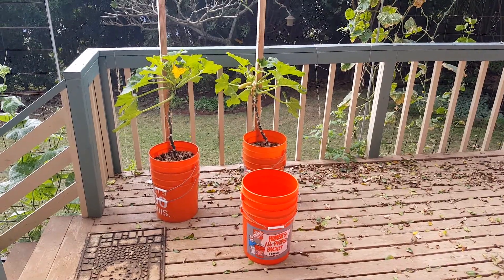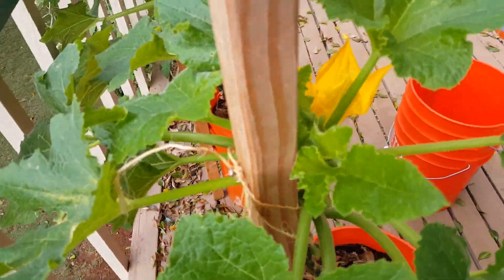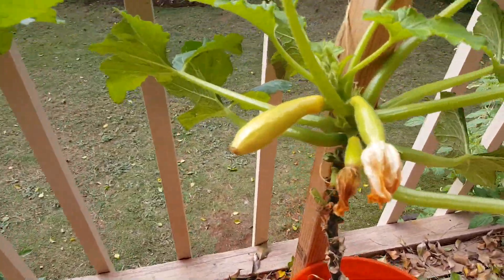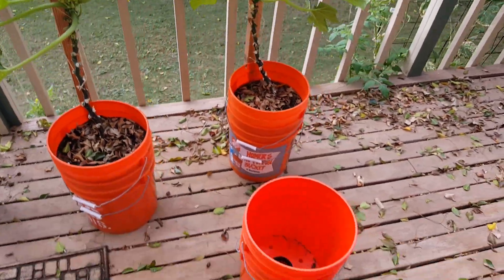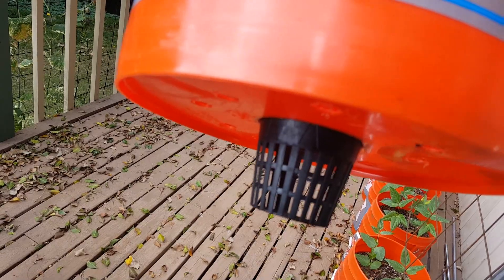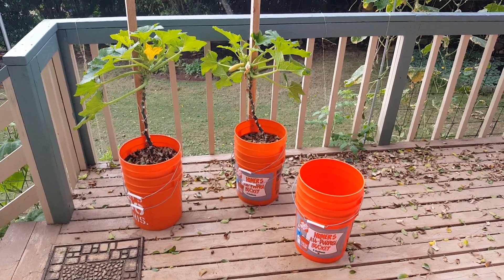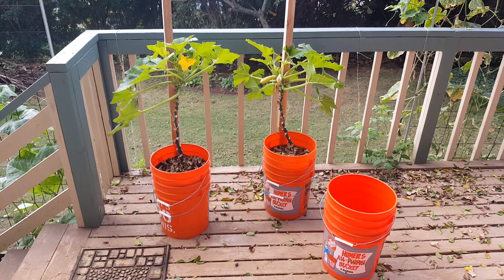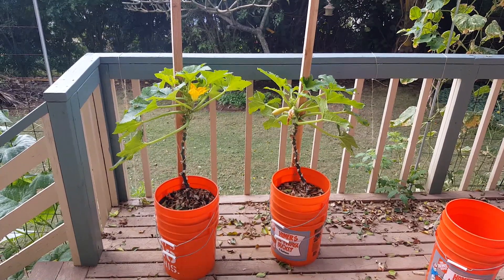Growing Squash Vertically in Grow Buckets!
Instead of growing squash along the ground with all the bug and disease issues that brings, grow them vertically in self-watering Grow Buckets!